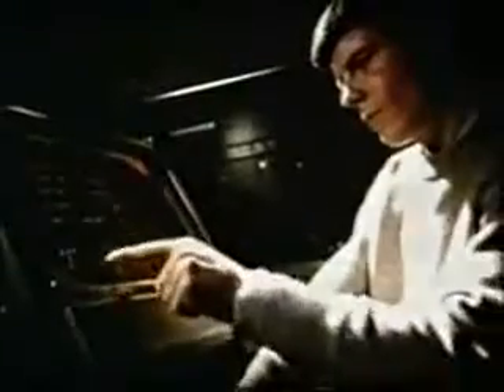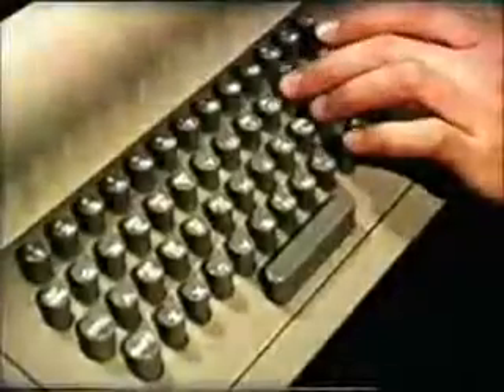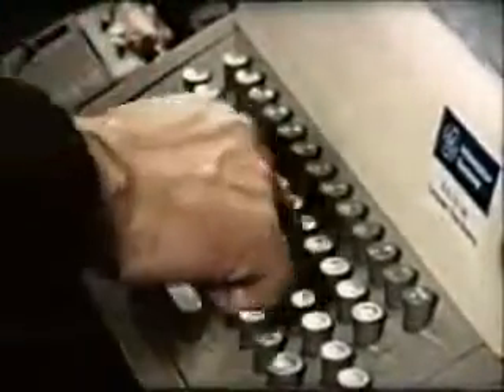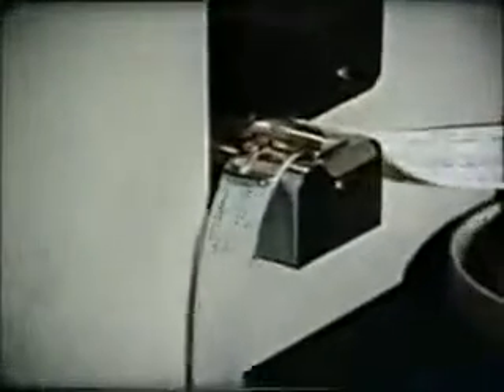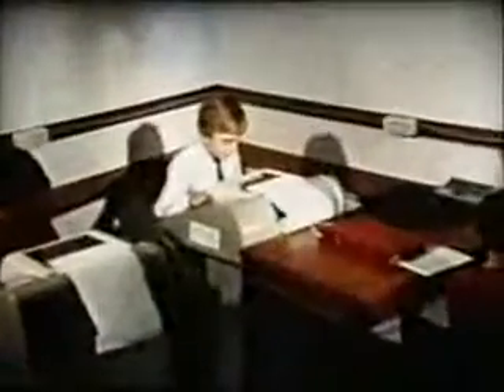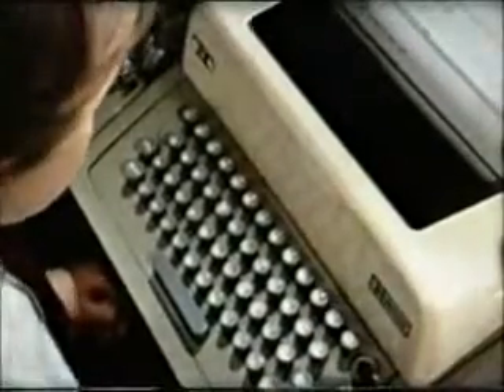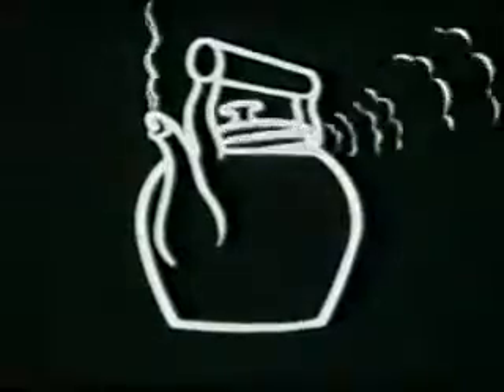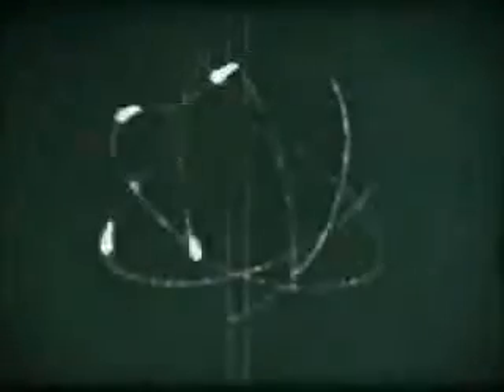Computers in 1969-A Fascinating History 3 3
In the year 2010, imagine being able to go back to 1969 and hear what people thought of computers and how far they have developed.